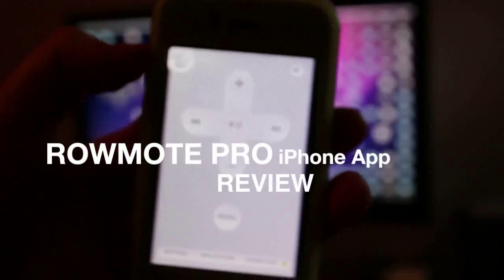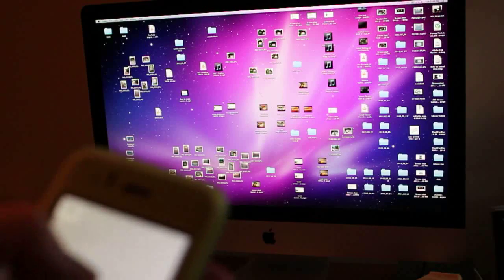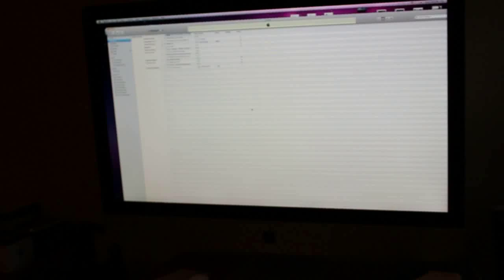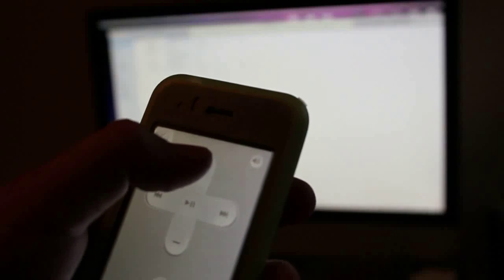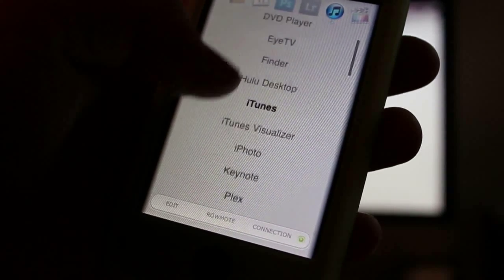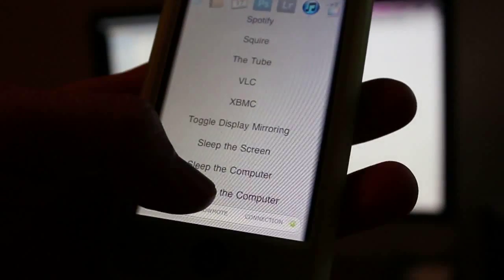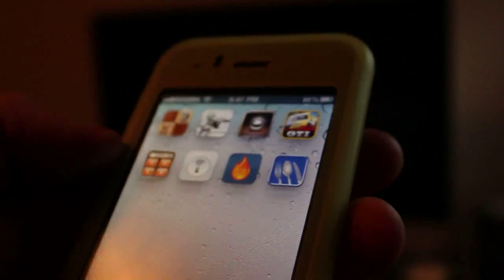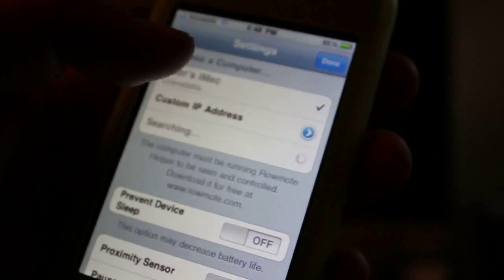RowMote Pro app for iPhone REVIEW and how to use